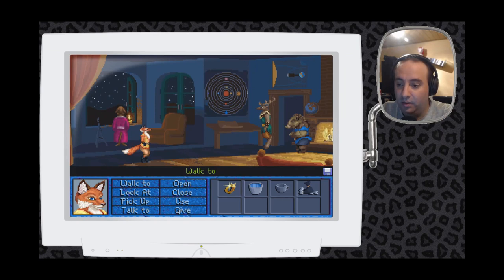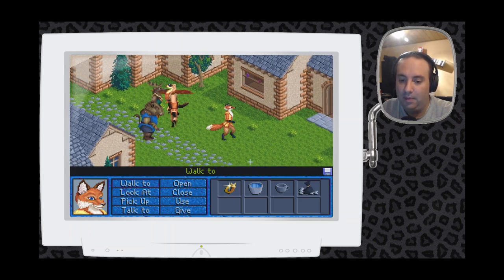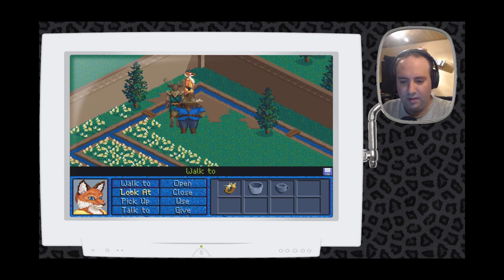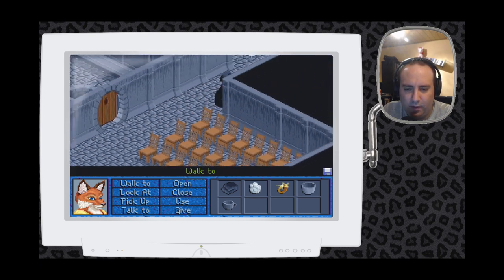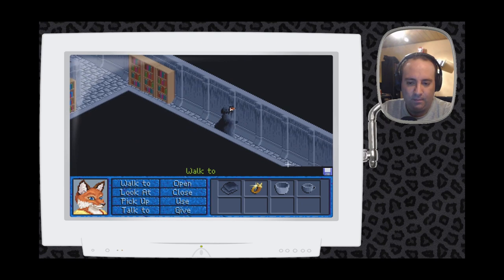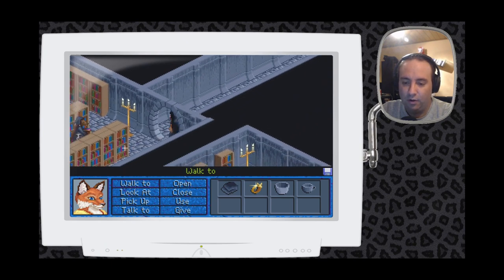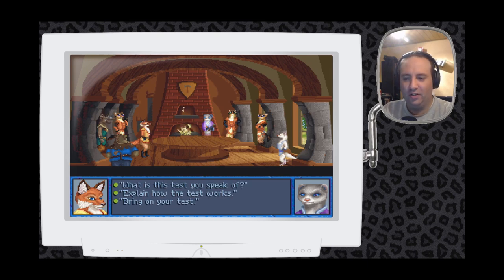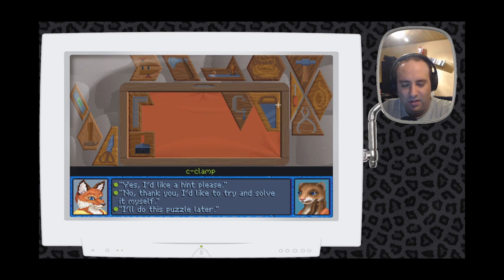Kitty Plays Inherit the Earth 05: Join the Guild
We let Sist identify the pawprint and try repairing the lightcatcher from Tycho.
Of course we don't know how to do that, but we could try asking the one who knows all...